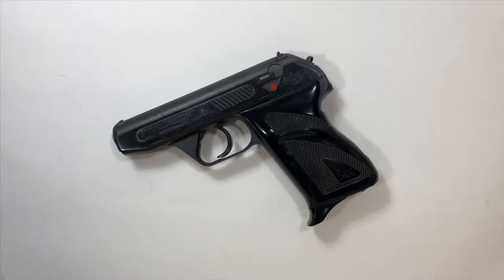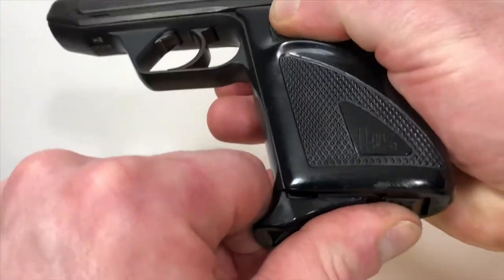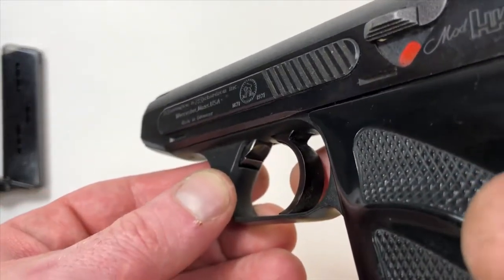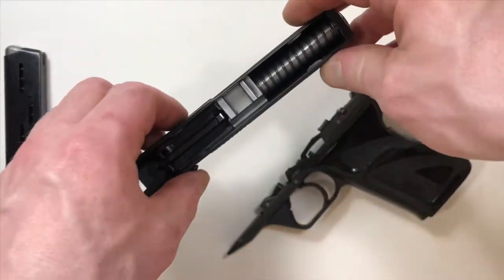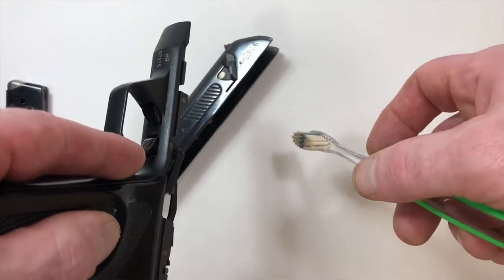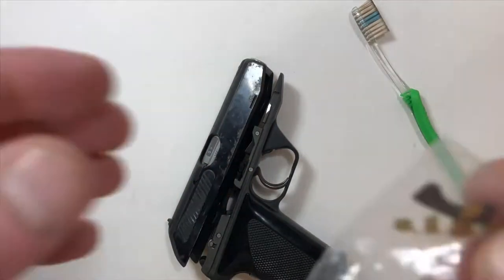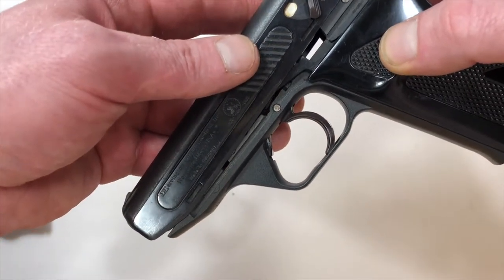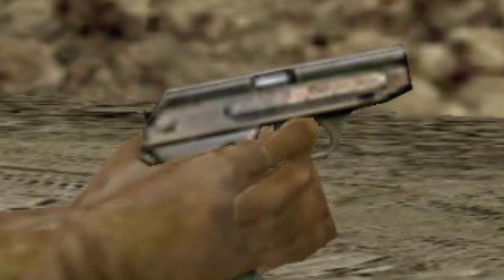H&R Mod HK4 Pistol Harrington & Richardson Handgun Review History Field Stripping Heckler Koch 9mm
Hello People!!!

Today we review the Harrington & Richardson Mod HK4 9mm Handgun.  Very unique disassembly process.